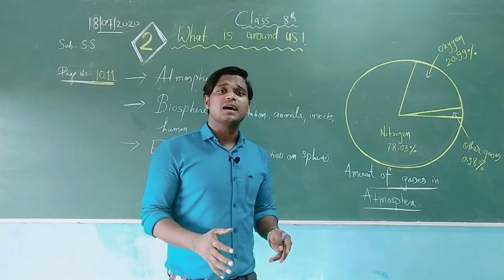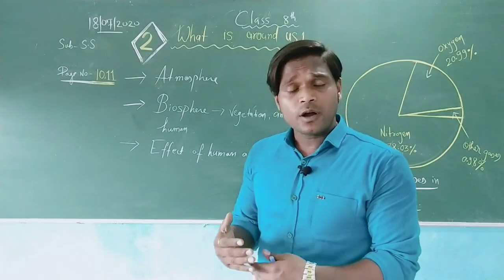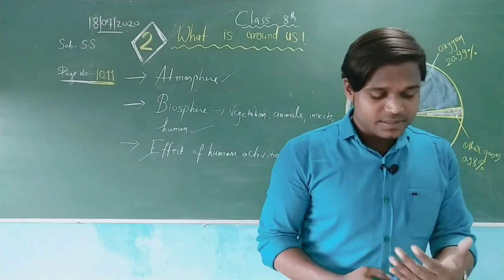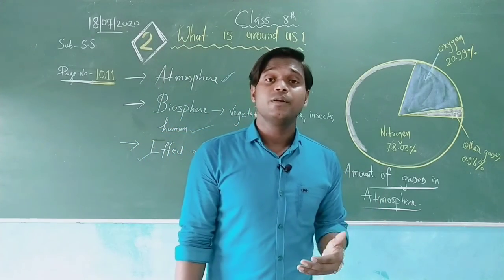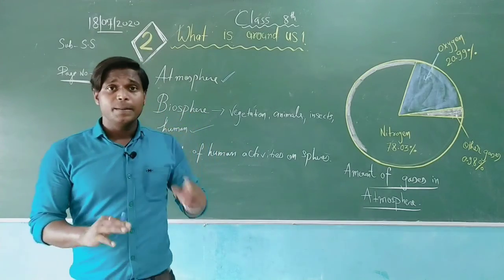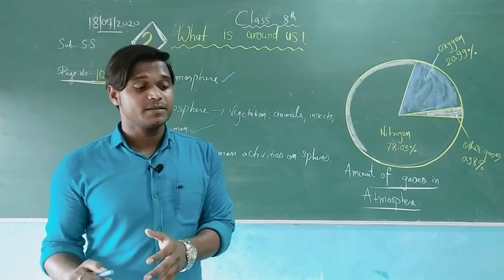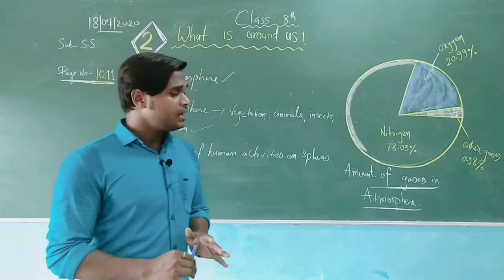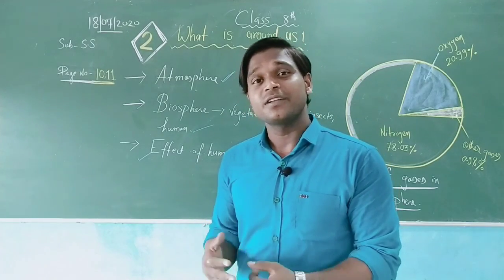STD 8 ENGLISH MEDIUM SUB S S CH 2 WHAT IS AROUND US PART 3 END PART